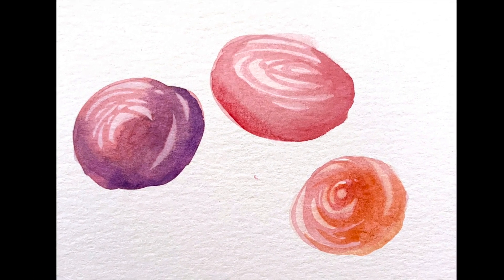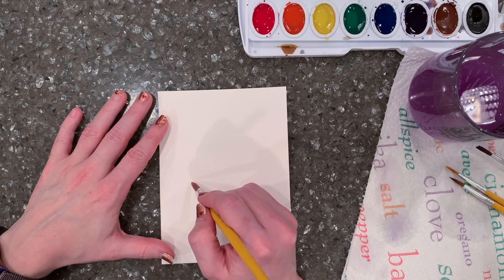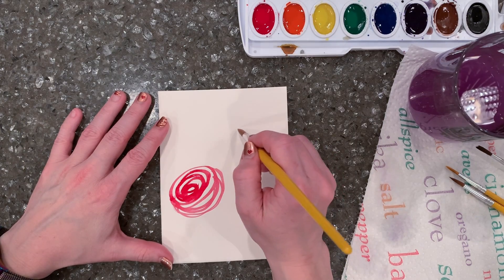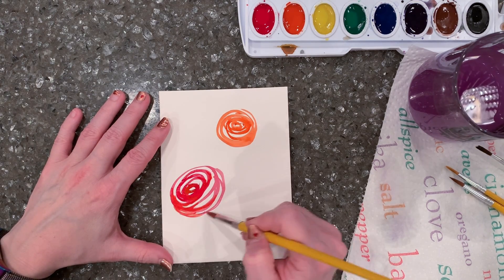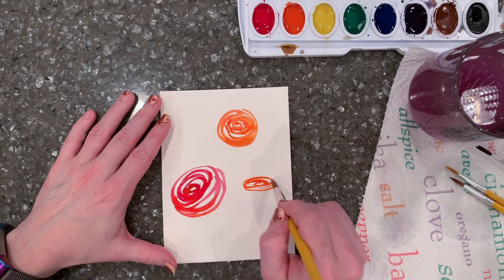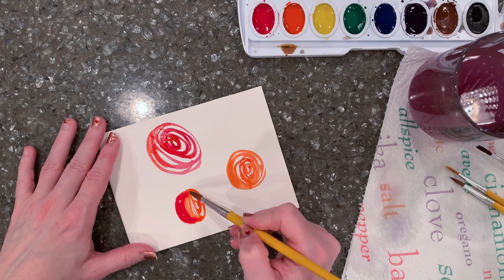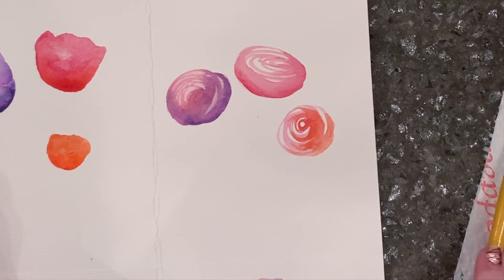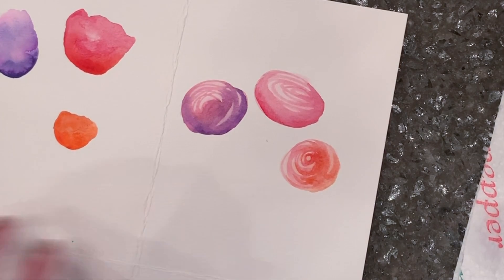Simple watercolor flower forms 3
Demo of a third method of creating simple watercolor flower forms using spirals, similar to Italian ranunculus flowers.